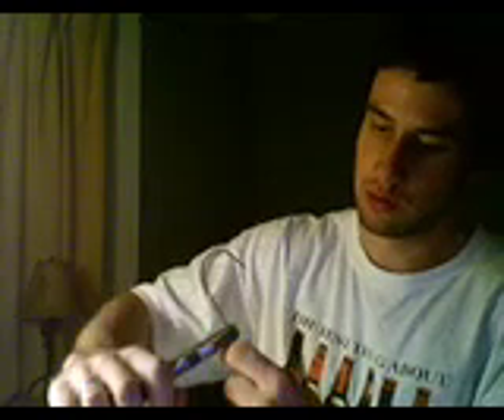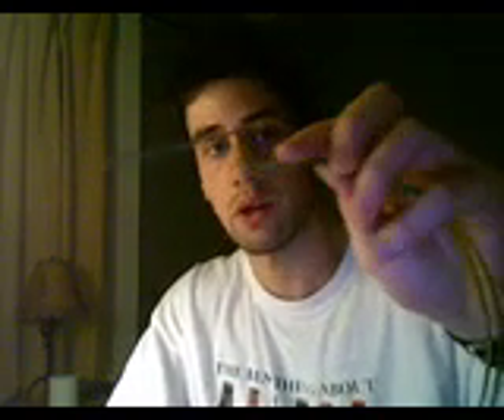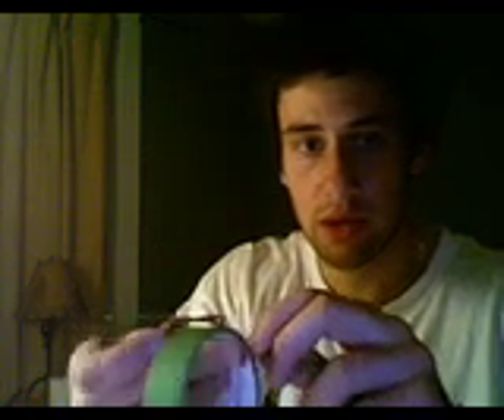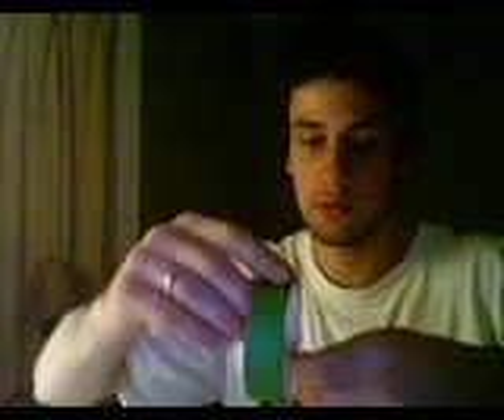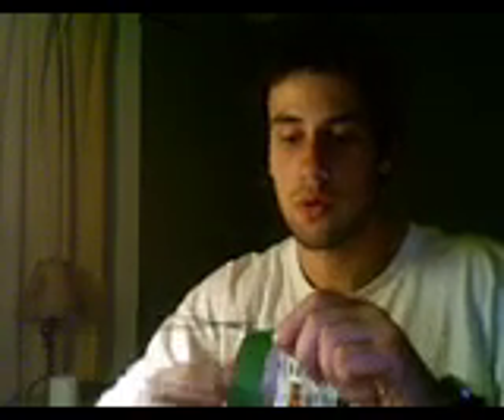how to make your own headphone set part1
well its about time someone put up a video that will save headphone owners tons of money- and possibly start a new trend?? hmmm... i like them. my friends like em. they are thee most comfortable- compatable- cool thing to do with your sony headphones. its just soo easy. in every way. so... the question is... r u ready to learn how to make your music life... that much better. the all new inclusive COAT-HANGER HEADPHONE SETS. designed to build wherever you are. by hunter barnden.